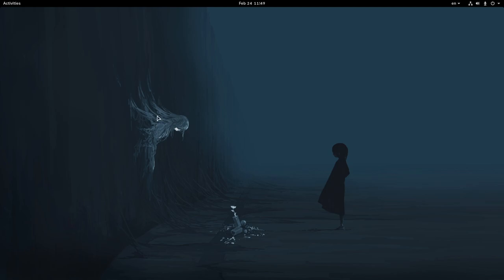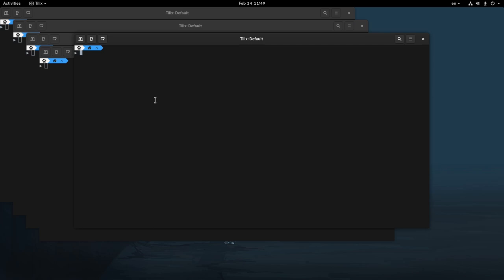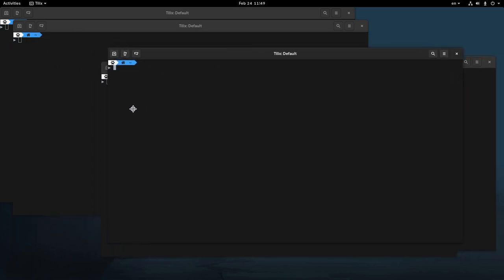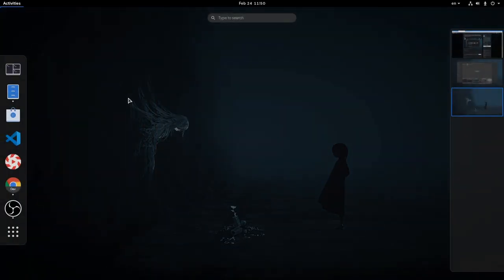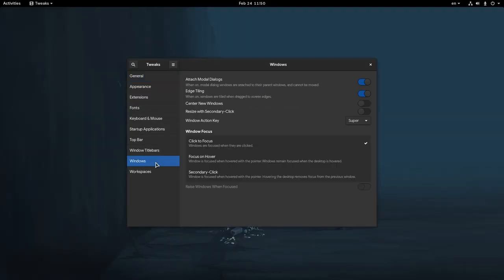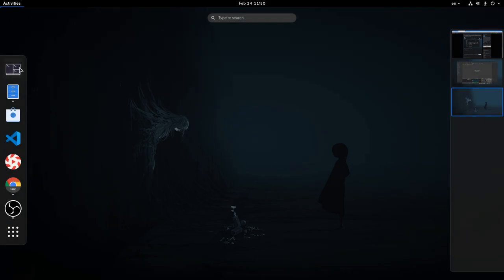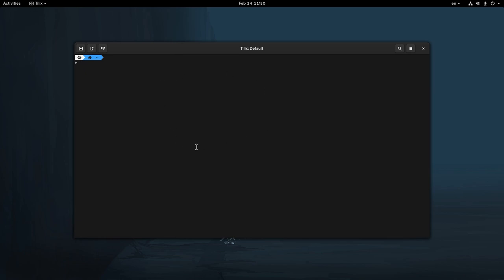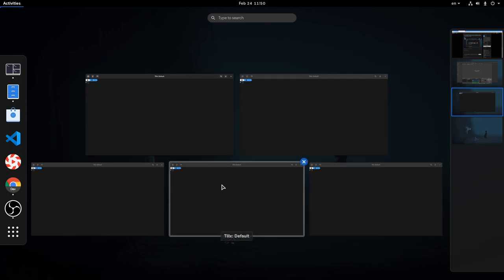GNOME 3.36: Open New Windows on Center - Workflow Tip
another quick guide for placing new windows always on the center

Music
Another OST